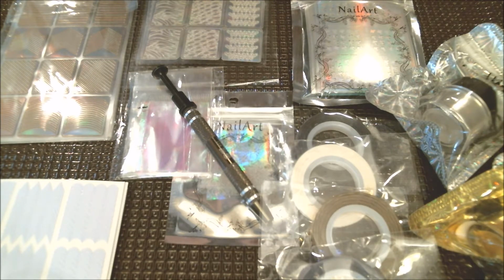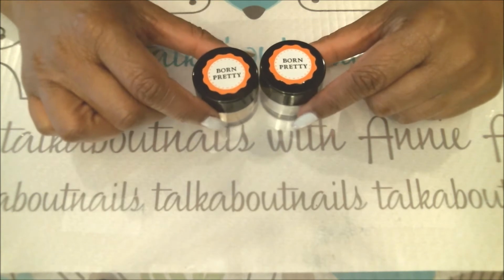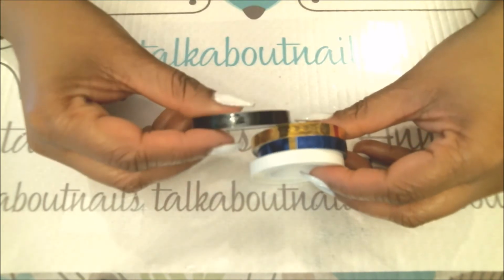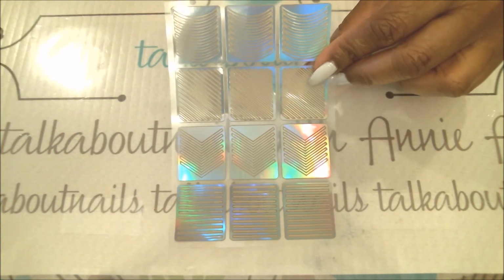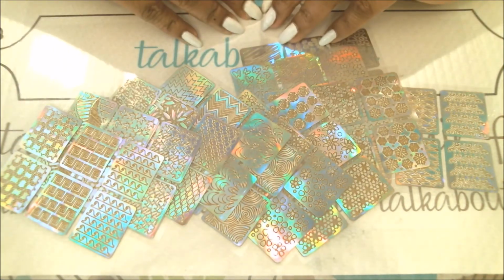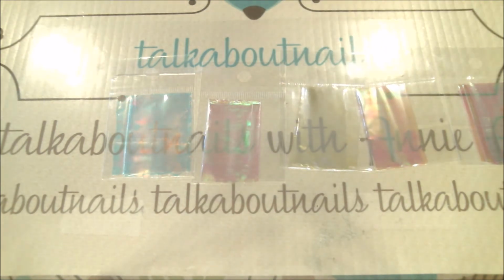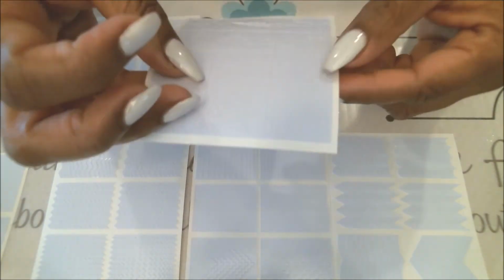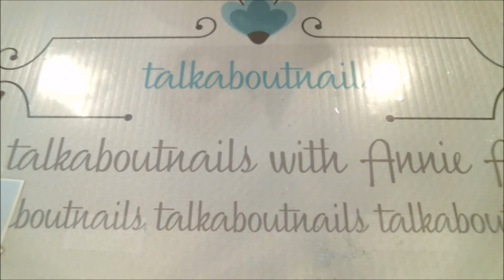My great buys at aliexpress com, nail vinyls, guides, pigments and tapes.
Items and sellers on Aliexpress.com

-Born Pretty duo mirror pigments-
 Seller- Nee Jolie - $4.49 set

-Chevron tape/ guide
 Seller- beautystock365 - $0.62 each

-Nail tip guides (12 pieces in each sheet)
 Seller- lovelyhome store - $0.45 each sheet

-12 Sheet/ cards nail vinyl (silver set- 36 designs total)
 Seller- lovely store- $1.20 set

-12 sheet/ cards nail vinyl stencil guides (white set)
 Seller- lovelyhome store- $1.35 set

-Holographic broken glass foil (set of 5 different colors)
Seller- Artlalic store- $0.46 set

-63 sheet/ cards nail vinyl set (63 designs)
Seller- Beautiful cosmetic- $6.99 set

Thanks so much for popping by and watching my video I am very grateful for all my wonderful viewers.

Questions or comments? Write to me! You can follow me to

David Szesztay- Cheese- Free music archive.

-Please keep in mind, I am not a professional, this is what I do for fun and I love sharing my ideas with others. Some of these may or may not work for you as they do for me.